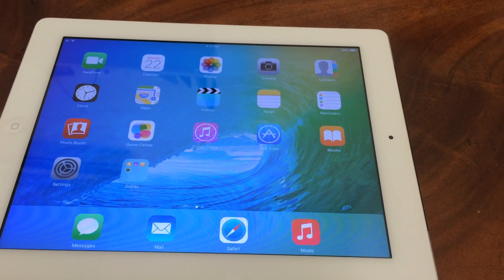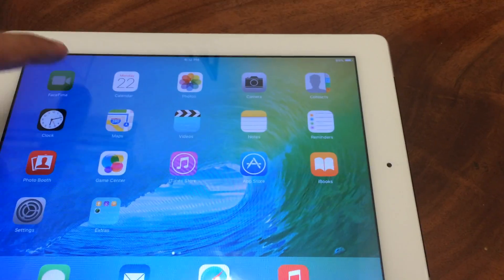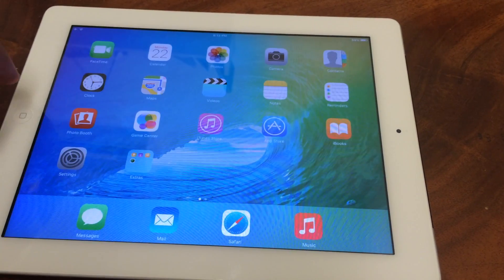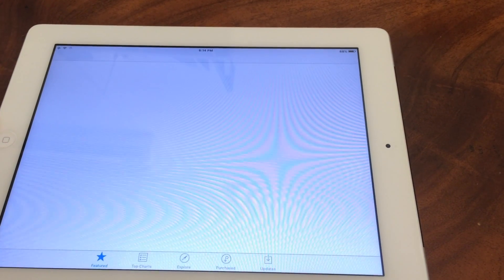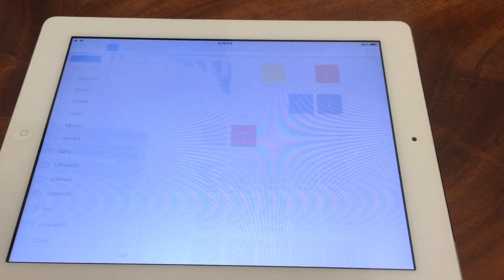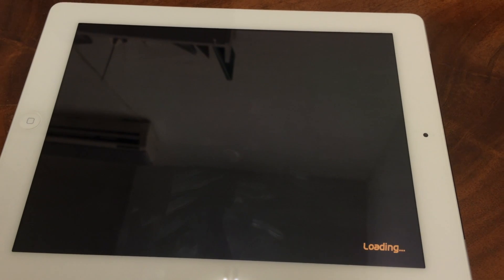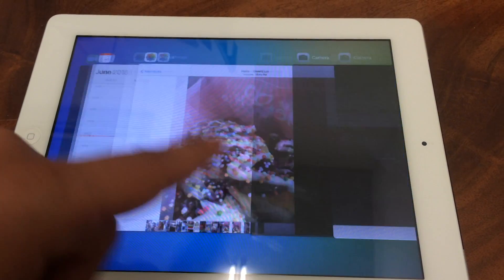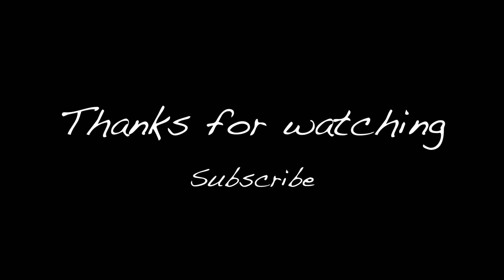iOS 9 beta on the Apple iPad 2 GSM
Setup:
Canon 600D/T3i 18-55 IS II, 50mm f/1.8
Audio with Zoom H1, Rode Smartlav
Editing with Final Cut Pro X, Compressor & ScreenFlow